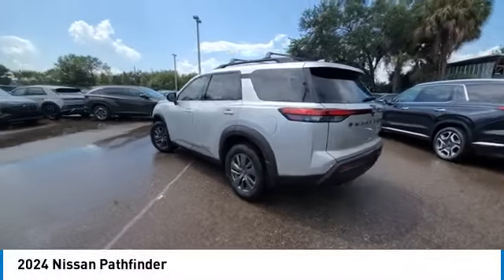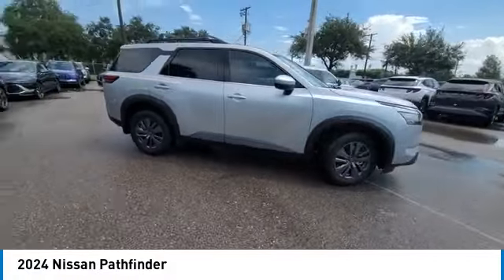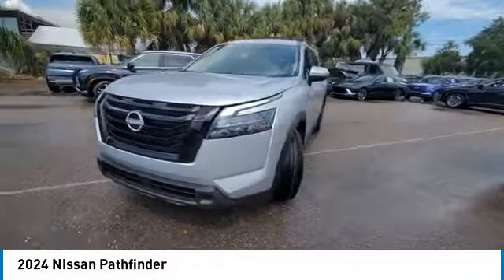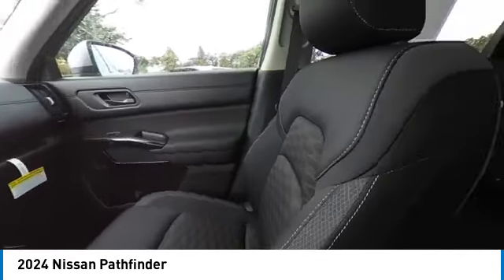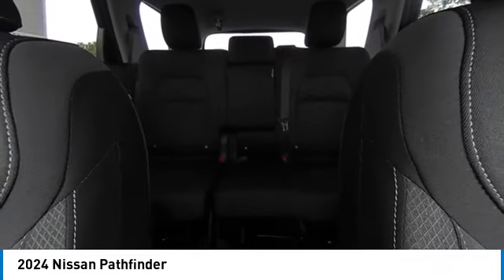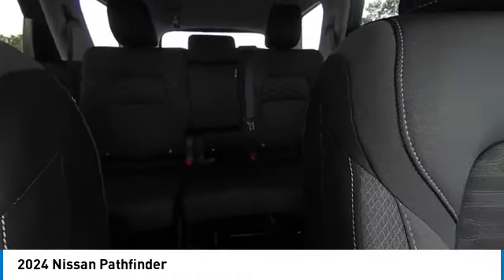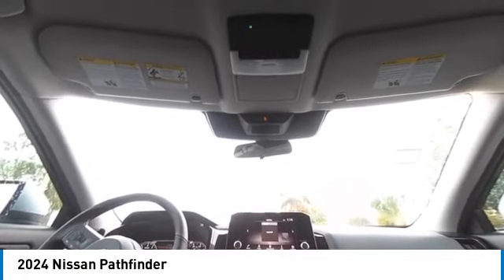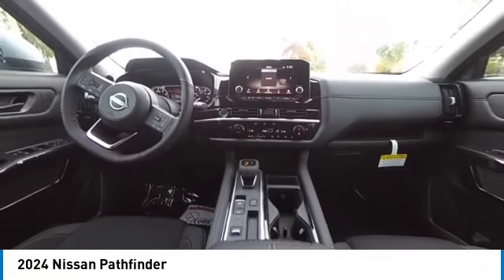2024 Nissan Pathfinder CNT241079